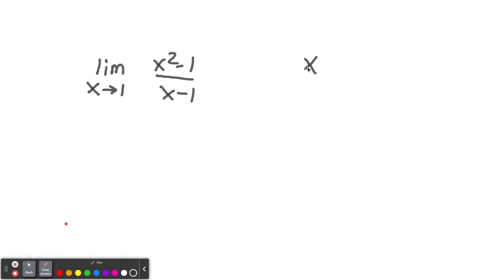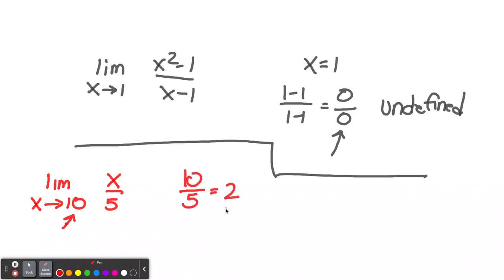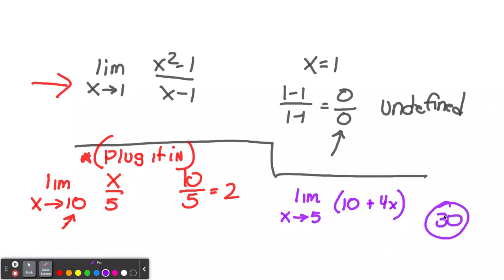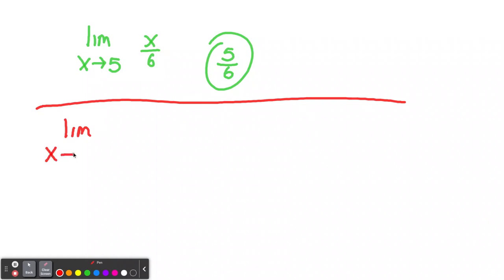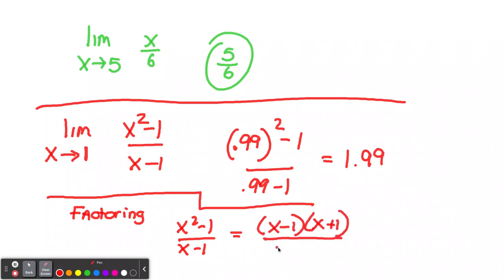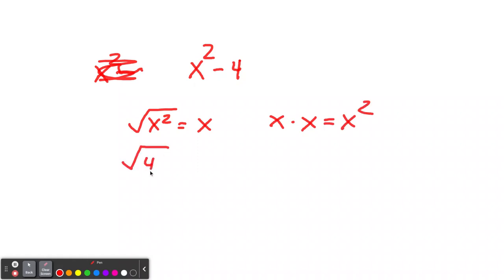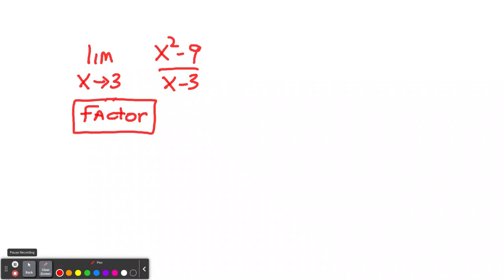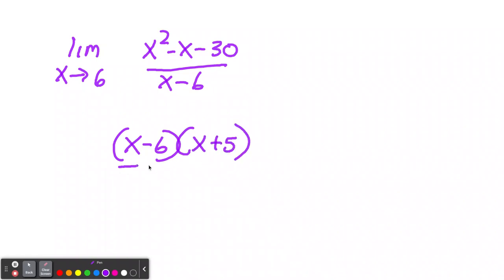Calculus 1:2 Limits part 2: Plugging in and factoring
Getting the limit by factoring